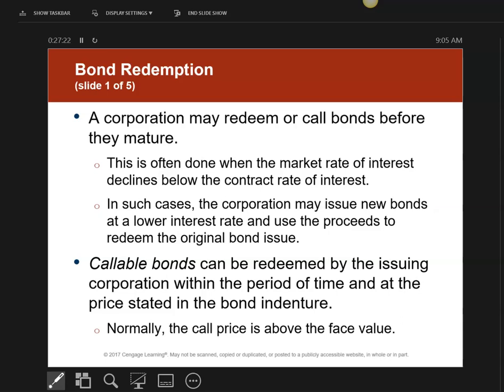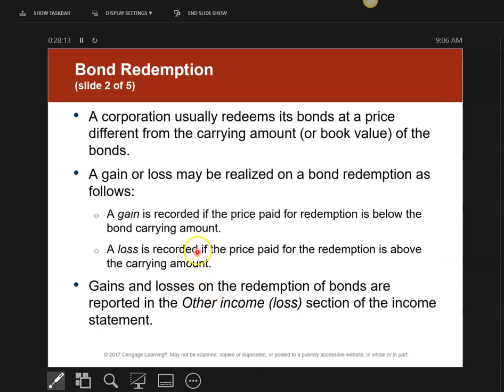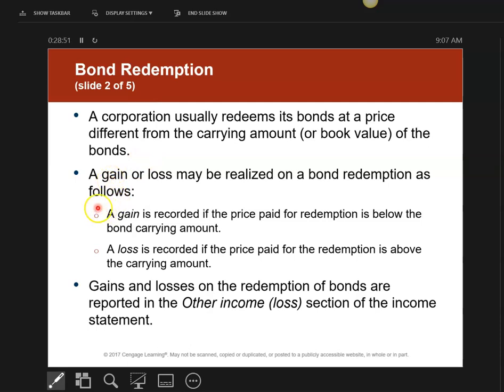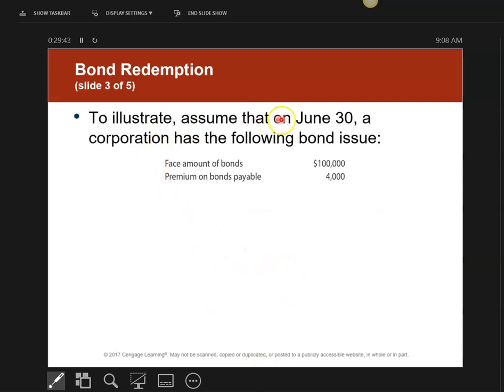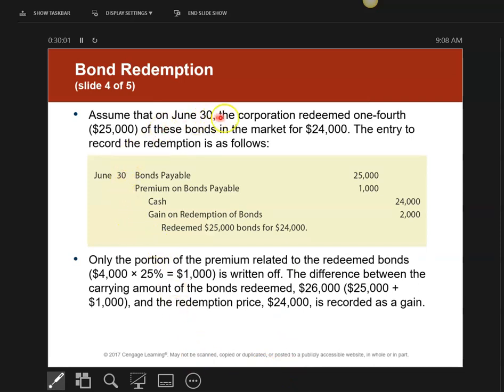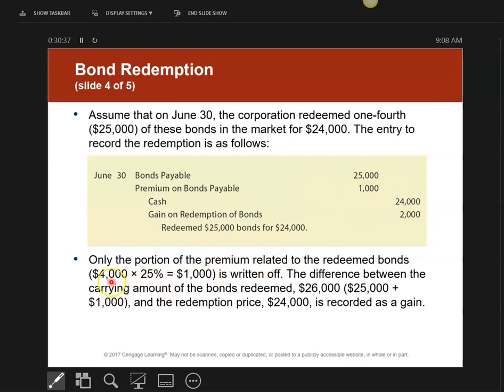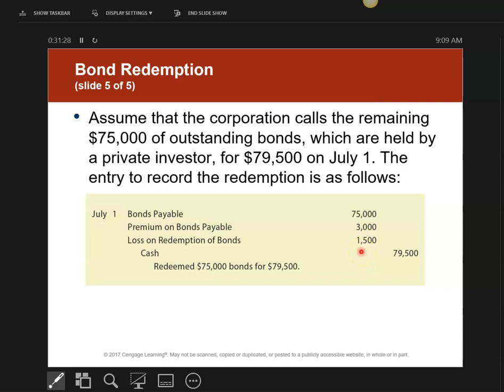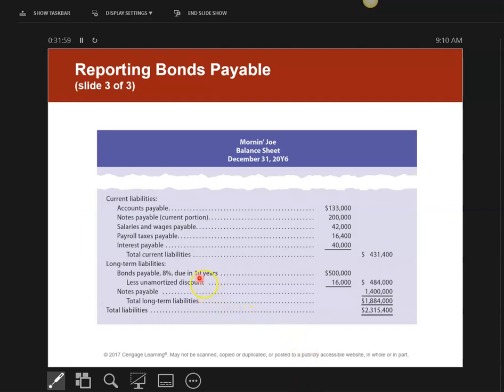Chapter 11 Redeeming Bonds